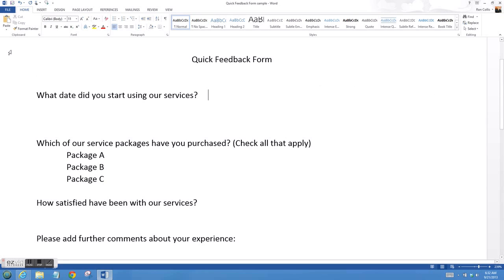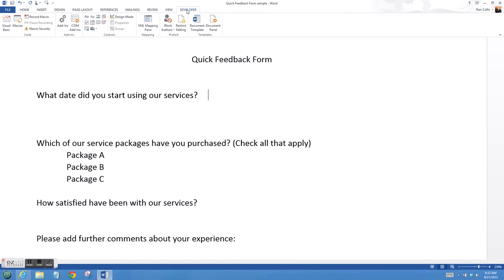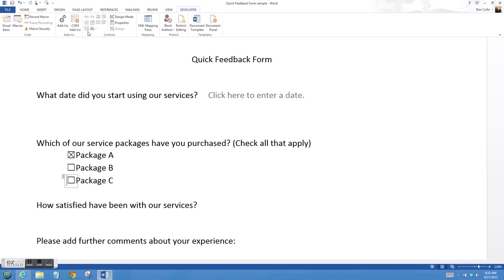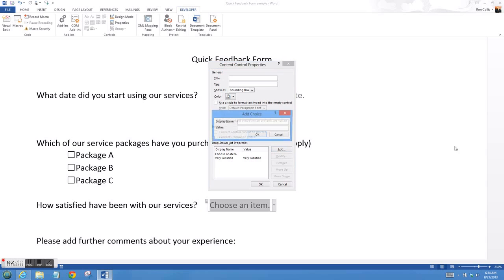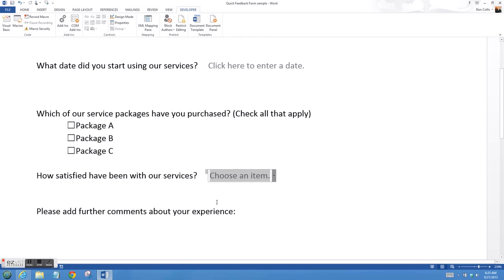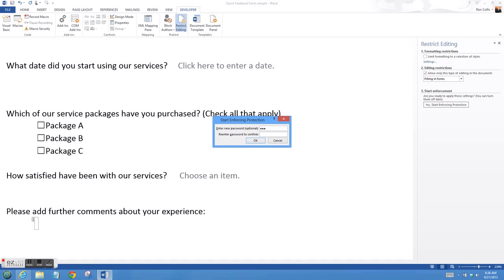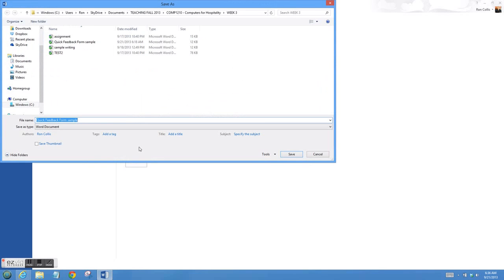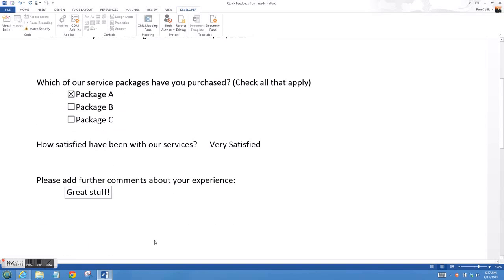Creating a survey form in word